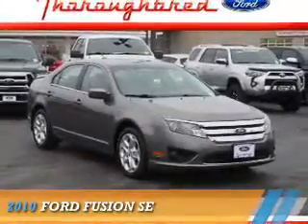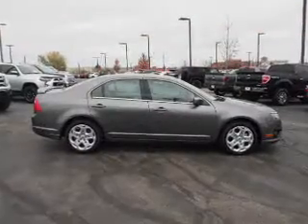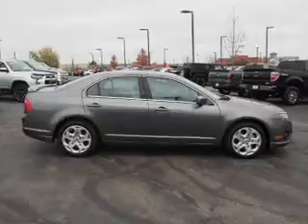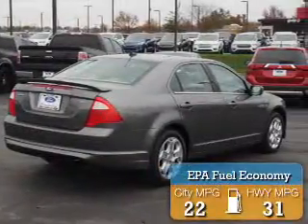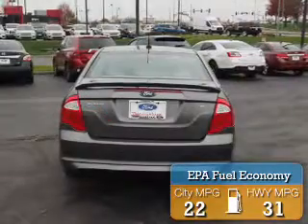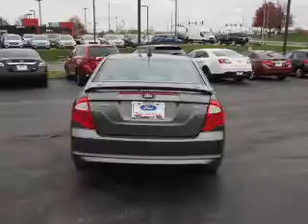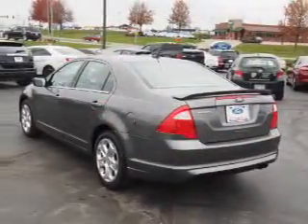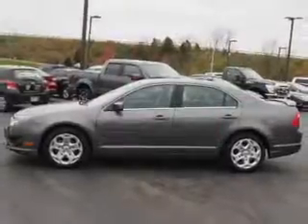2010 Ford Fusion 63808A - Kansas City MO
Year: 2010
Make: Ford
Model: Fusion
Trim: SE
Engine: 2.5 liter 4 Cylindercylinder FWD
Transmission: Automatic
Color: Gray
Mileage: 114463
Address:
8501 North Boardwalk Ave
Kansas City, MO 64154
VIN:3FAHP0HA6AR112871